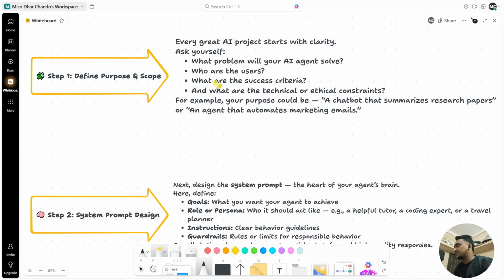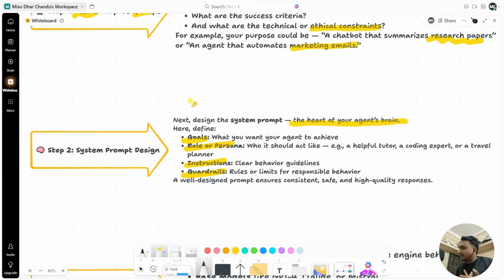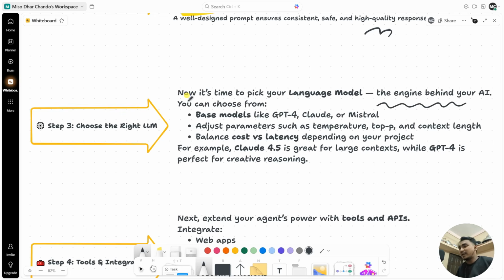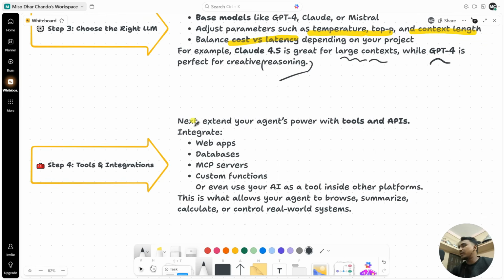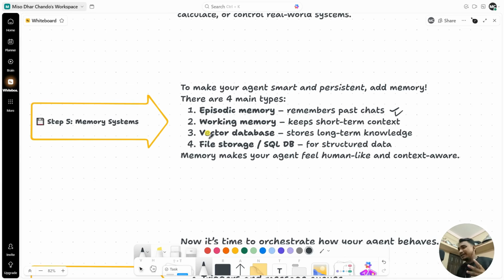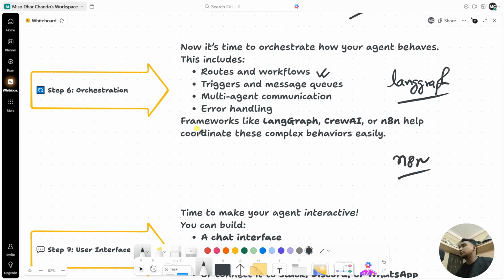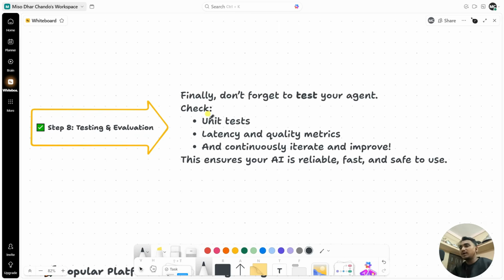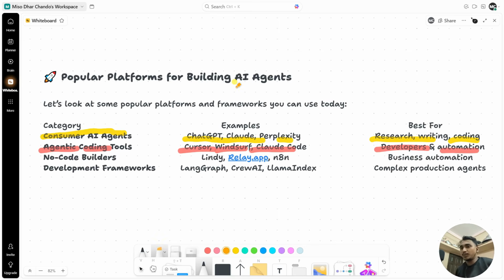How to Build an AI Agent (Step-by-Step Tutorial)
Learn how to build your own AI Agent from scratch — from defining purpose and designing prompts to choosing LLMs, integrating APIs, adding memory, and testing performance.